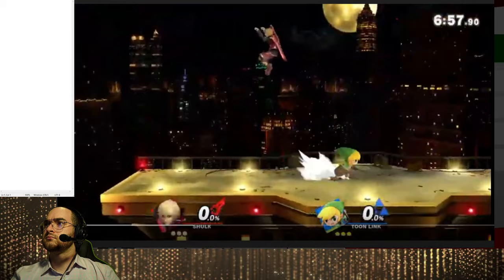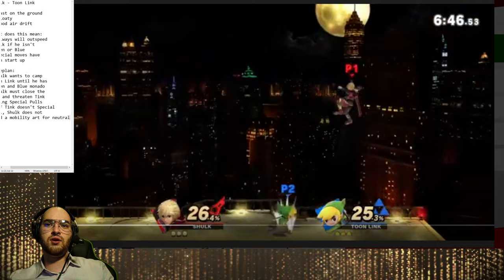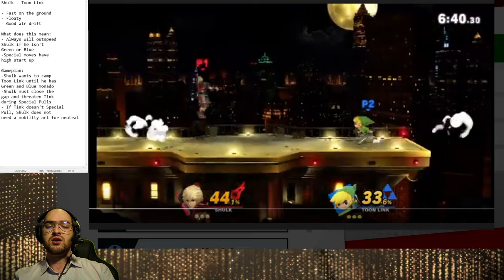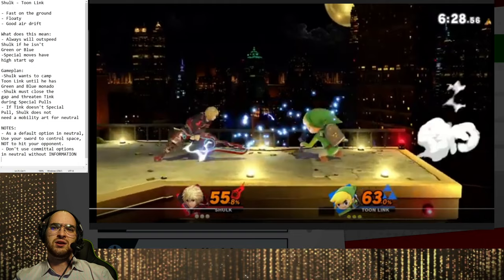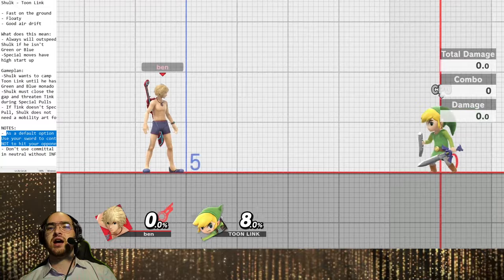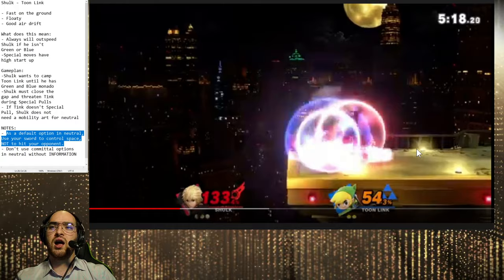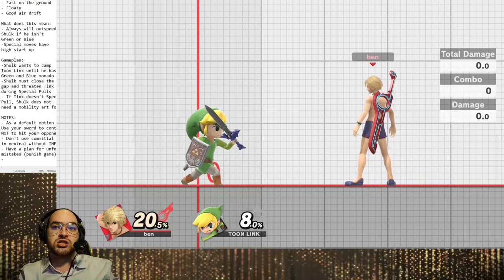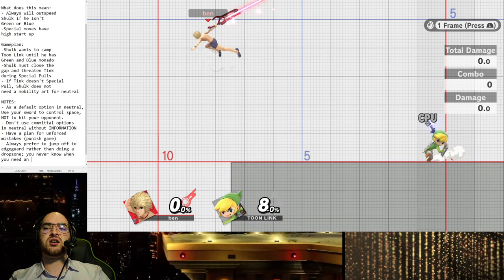Coaching Lesson with Ananias; VOD Review and Study